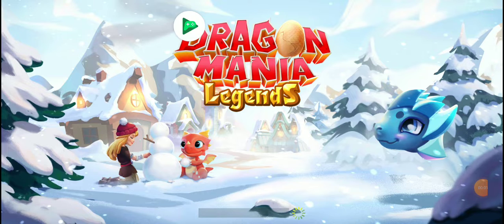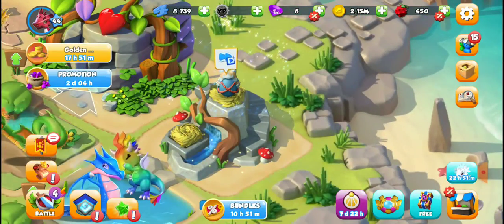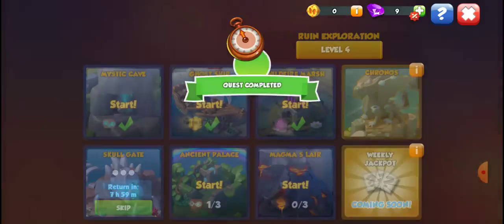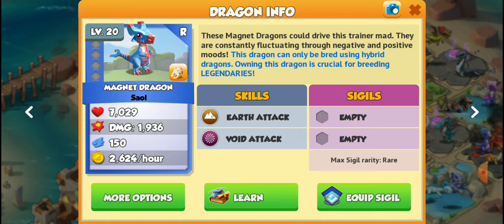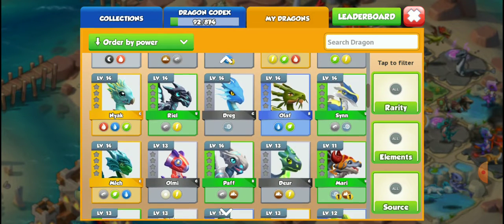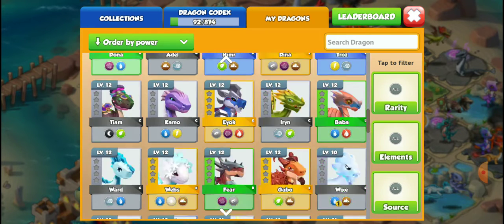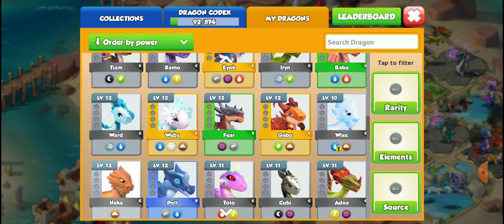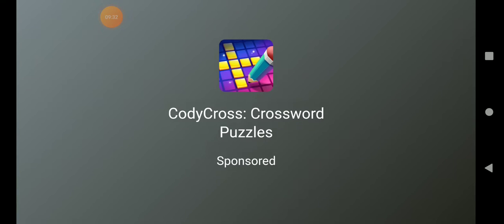January 2, 2022